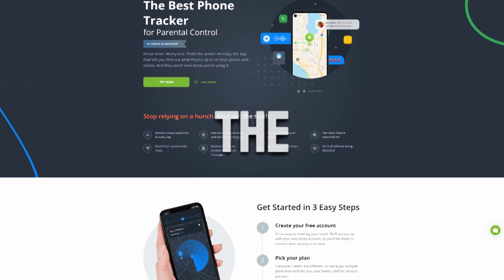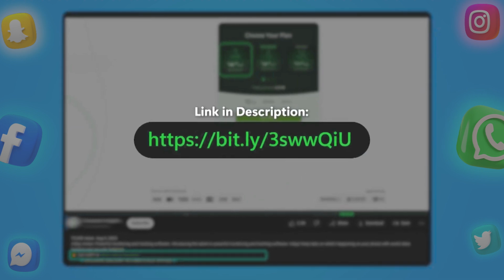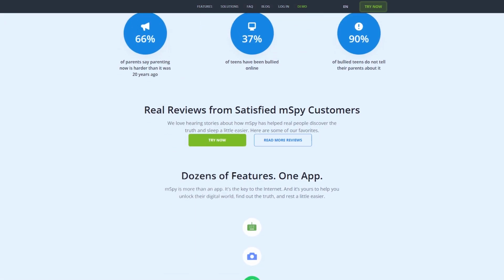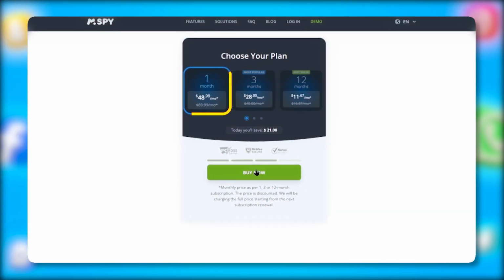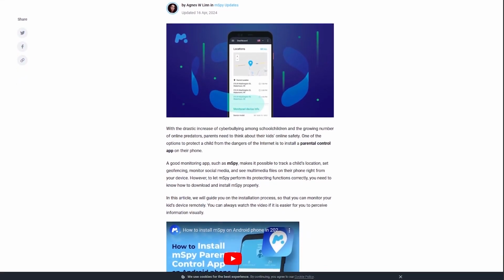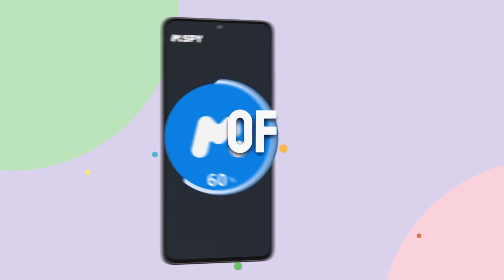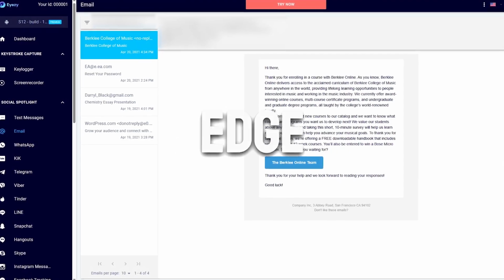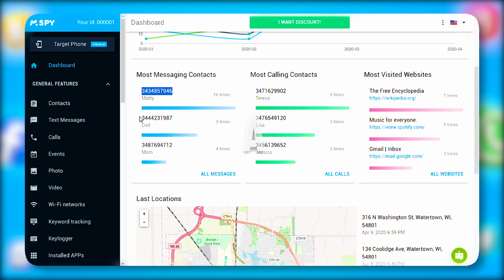mSpy Review 2025 : Does mSpy Work?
mSpy Review 2025 : What Nobody Tells You About mSpy!

In this mSpy review, we provide a comprehensive look at the mSpy app, exploring its features, functionality, and ease of use. Our mSpy tutorial also walks you through the installation process and demonstrates how to utilize this powerful monitoring tool effectively. Whether you're new to mSpy or looking for a detailed mSpy app review, this video covers it all. We specifically focus on both mSpy review iPhone and mSpy review Android experience, highlighting how the app performs, its pros and cons and how mspy parental control is useful for parents and others who want to ensure safety of their loved ones. Tune in to see why mSpy is a top choice for monitoring and securing your iPhone.

Chapters
0:00 Intro
0:50 mSpy App Review
02:03 mSpy Subscription and Discount
02:55 mSpy Install Android
03:19 mSpy Install on iphone
03:28 mSpy Other Features
03:58 mSpy Comparison
04:36 Personal Opinion